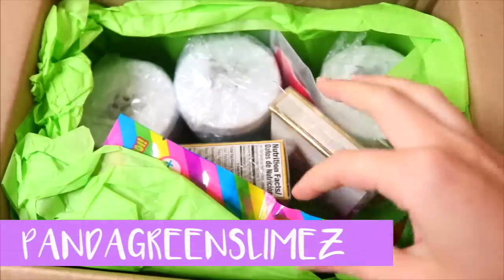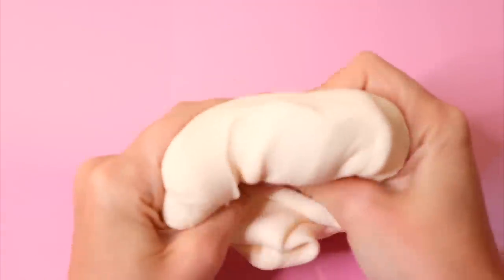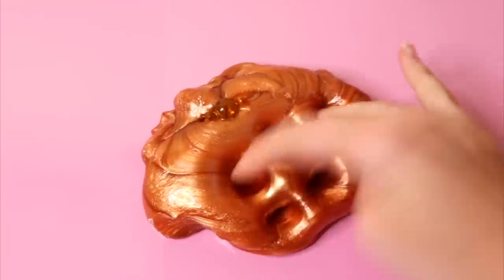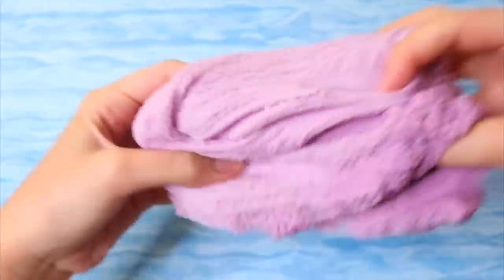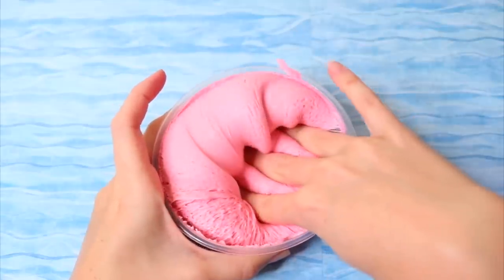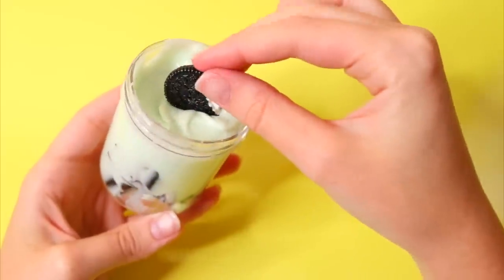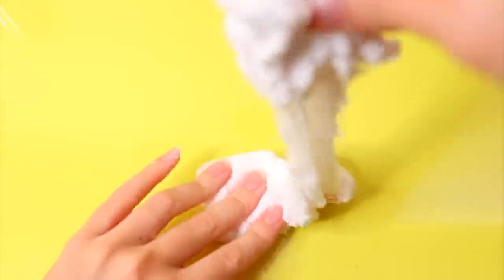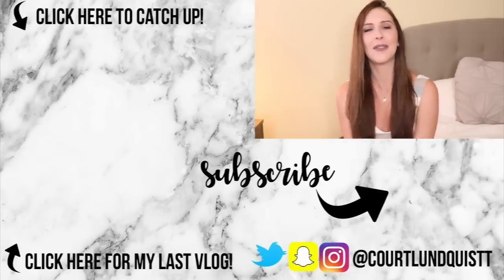100% HONEST UNDERRATED SLIME SHOP REVIEW UNBOXING!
100% HONEST UNDERRATED SLIME REVIEW UNBOXING!

Hey beautiful people! Today I'm reviewing more underrated slime shops. This an instagram slime shop review that includes unboxing fans slime! Which slime was your favorite?!

◇SLIME SHOPS IN THIS VIDEO: ◇

SNAPCHAT "courtlundquistt"